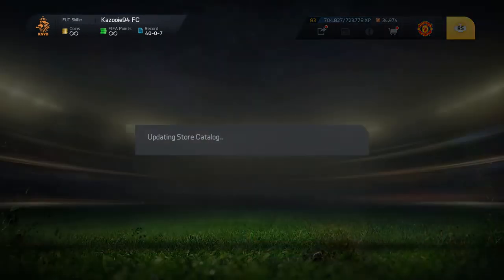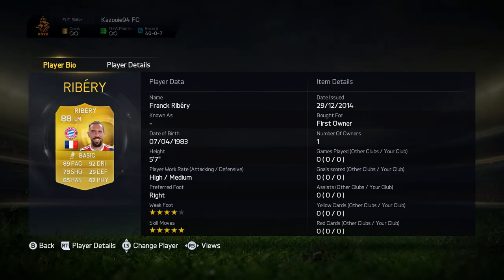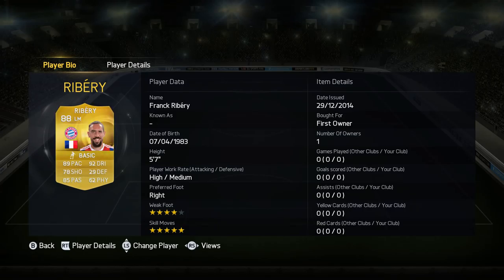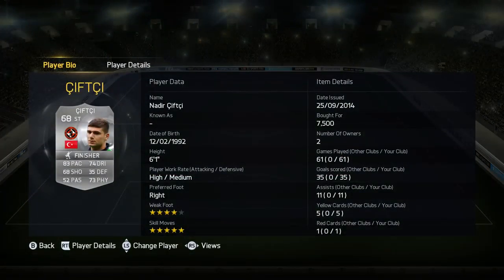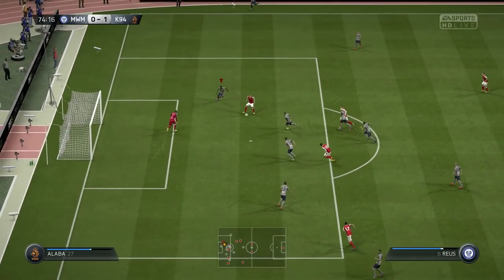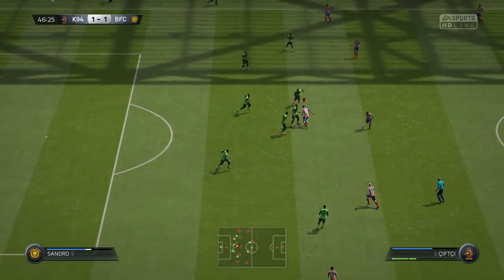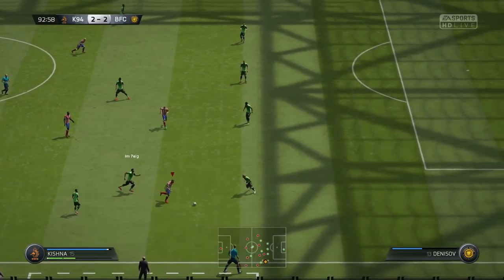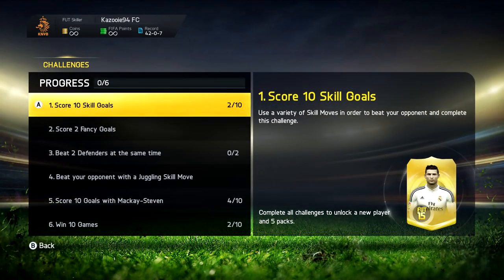FIFA 15 - Skilling to Glory S2 ''Mackay-Steven Skill Squad'' Episode 18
Hope you enjoy Skilling to Glory Season 2 on FIFA 15 Ultimate Team Next Gen. (Xbox One & PS4 Gameplay)